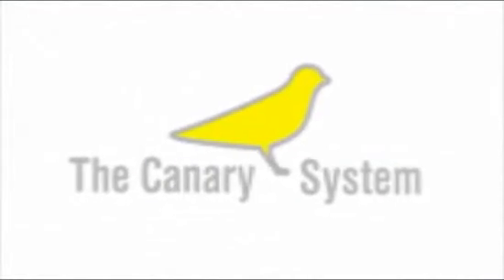Using LabVIEW Software to Develop the Canary System for Early Detection & Monitoring of Tooth Decay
Early tooth decay detection and treatment can prevent painful dental work and preserve both teeth and money. To detect and monitor areas of decay as small as 50 microns in a noninvasive setting, Quantum Dental Technologies developed the Canary System instrument, which incorporates National Instruments hardware and software.